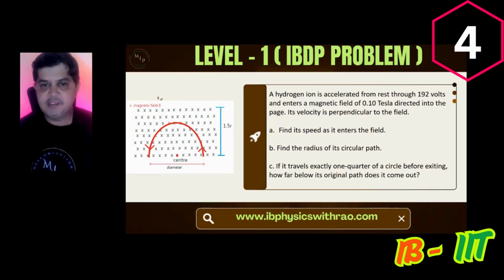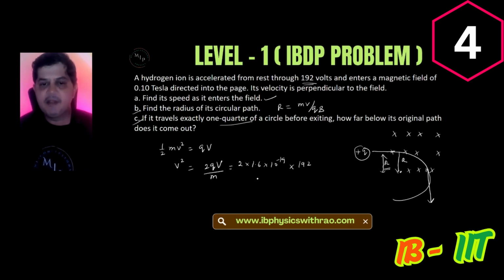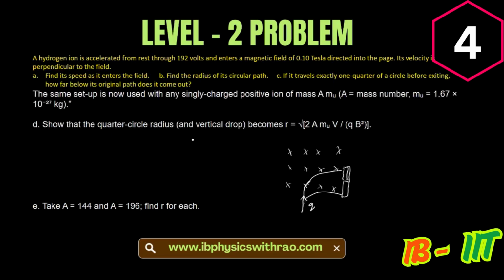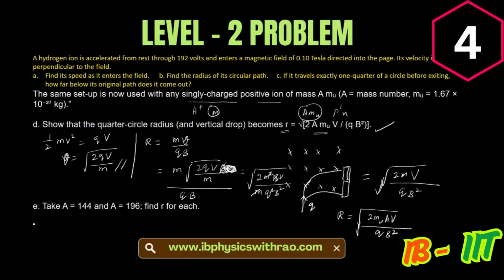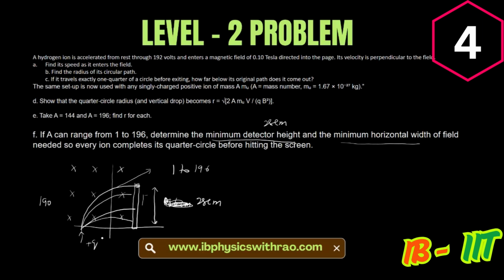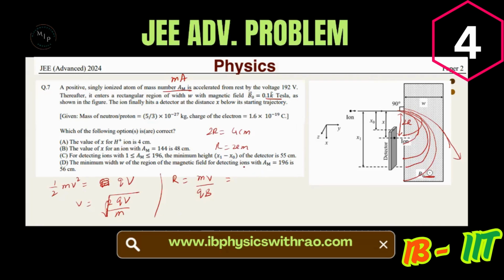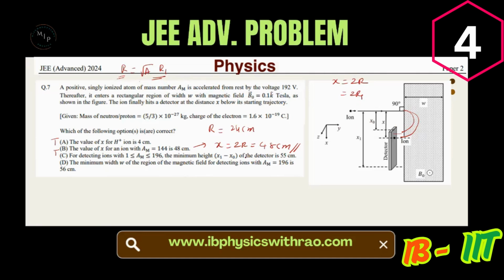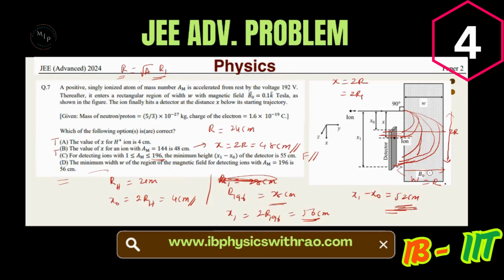4. IB - IIT Transition || JEE Adv. Solution | a positive, singly ionized atom of mass number Am is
4. IB - IIT Transition || JEE Adv. Solution | a positive, singly ionized atom of mass number Am is accelerated from rest by the voltage 192 V

Crack IIT-JEE from an IB background! 🌟
This playlist shows step-by-step bridges from International Baccalaureate (IBDP HL & SL) Physics, to JEE Main & Advanced 2025. Includes syllabus gaps, problem-solving marathons, formula sheets, mock-test walkthroughs, and proven study timetables. Ideal for IB students, NRI candidates, or anyone switching from international boards to India’s toughest engineering exam. Updated weekly with new past-paper solutions, misconception clinics, and bilingual (English + Hindi) explanations.